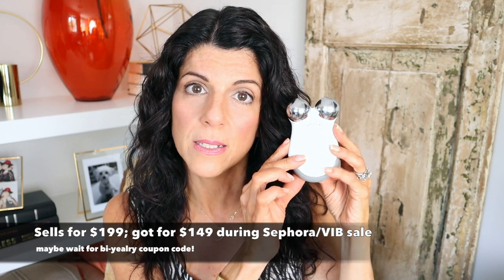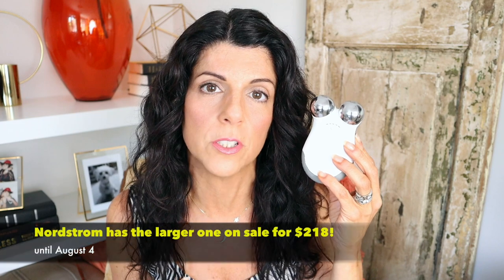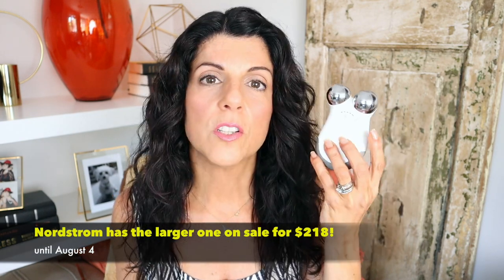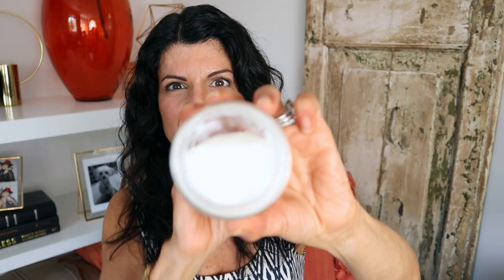Anti-Aging Skin Products and Routine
Can you stop the hands of time? In this segment, I review the anti-aging products and a routine that have made my skin look and feel more youthful. Use my link to buy a NuFace device (there will be special discounts at times):